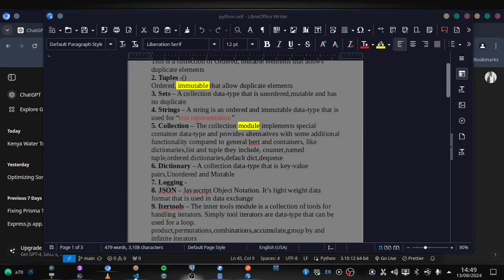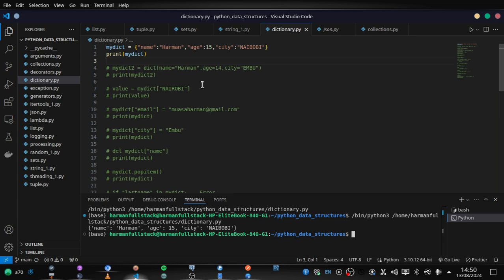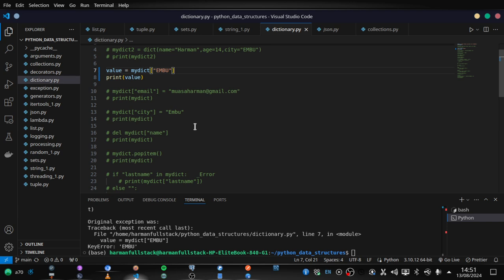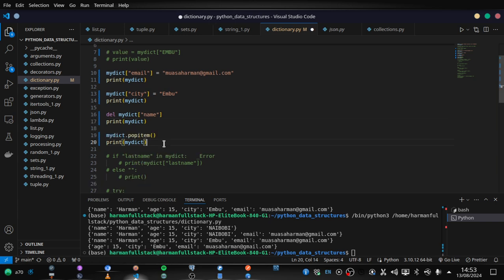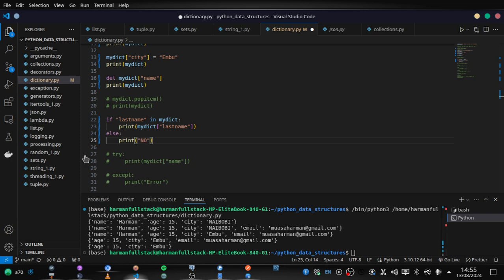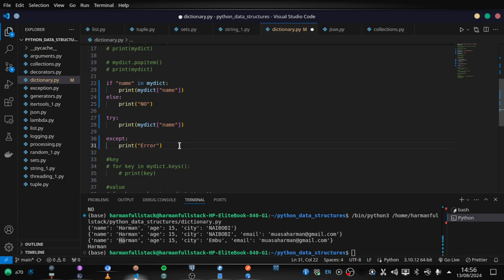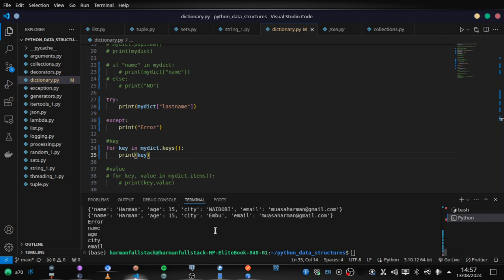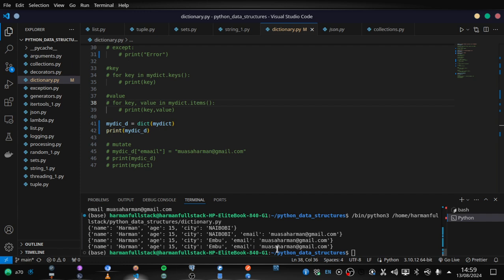dictionary in python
It shows a simple key-value structure enclosed in curly braces, with keys such as "name", "age", and "city", and corresponding values like "Alice", 30, and "New York".